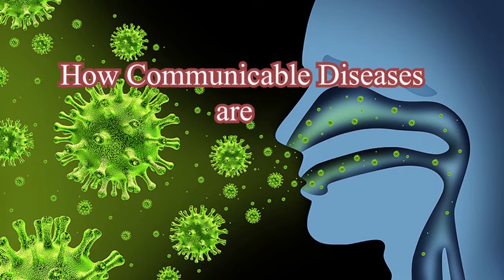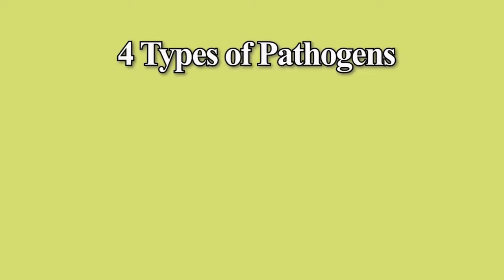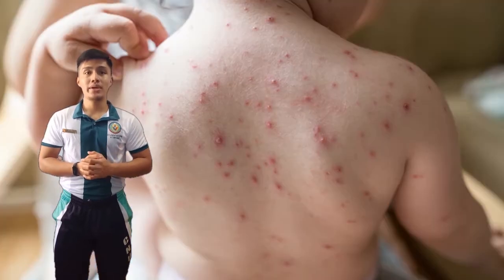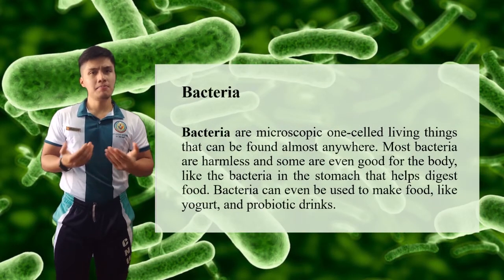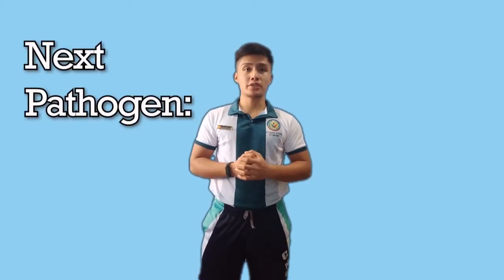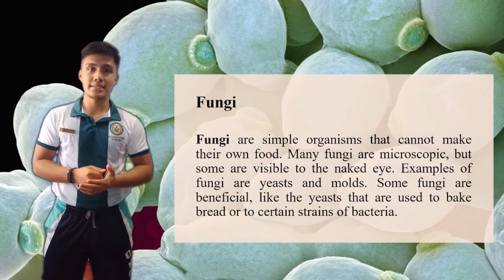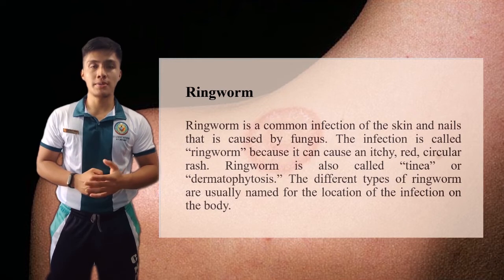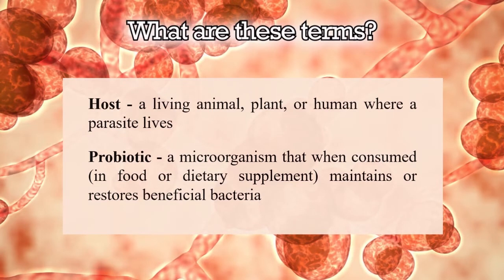Communicable Diseases - GRADE 4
Please do enjoy watching on this discussion of the Communicable Diseases.